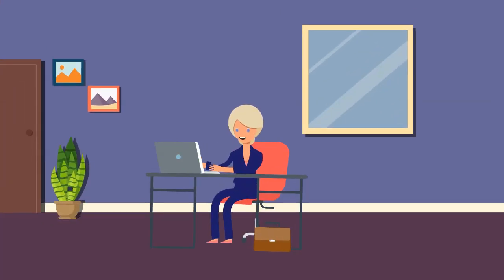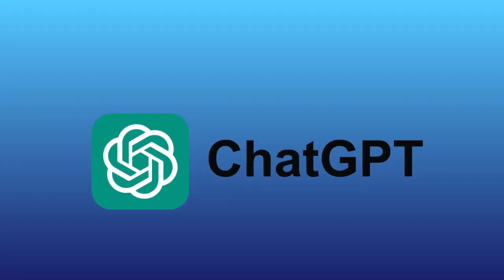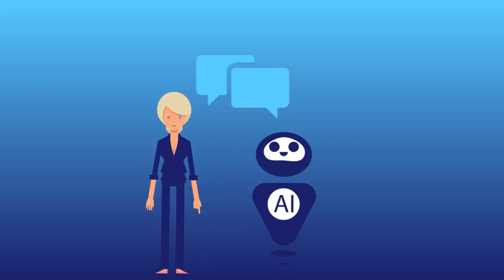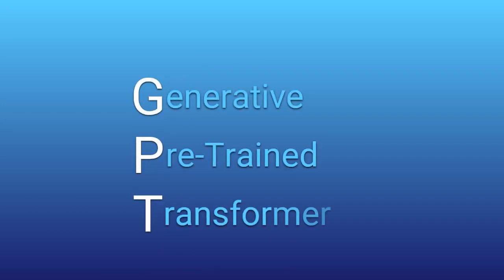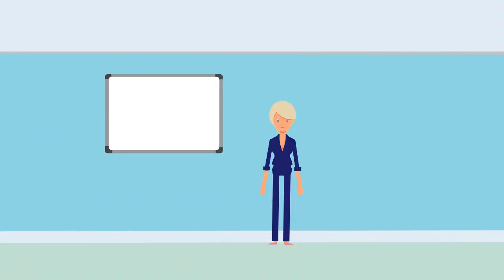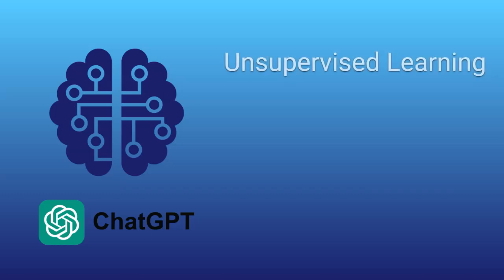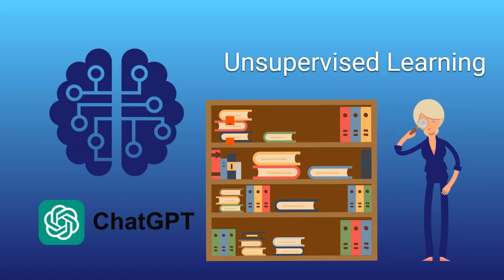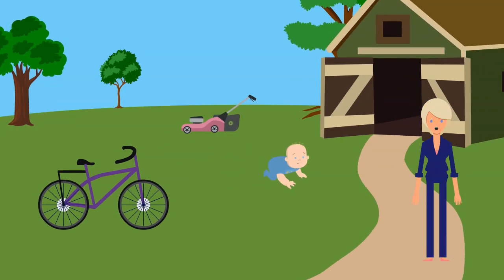How does ChatGPT learn?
An Simply Explained video on how ChatGPT works.